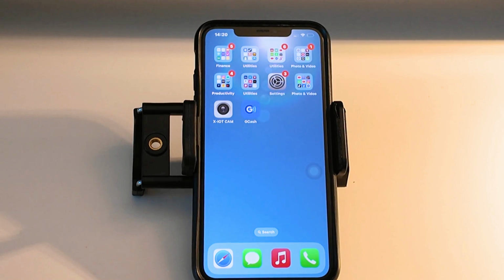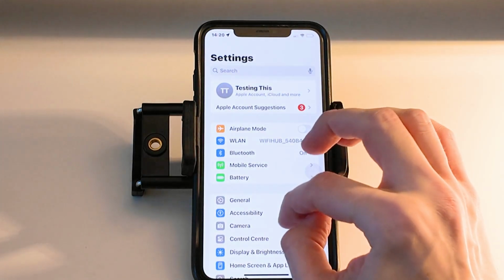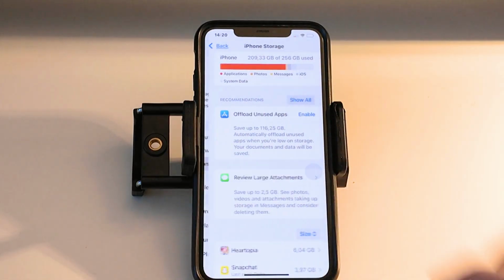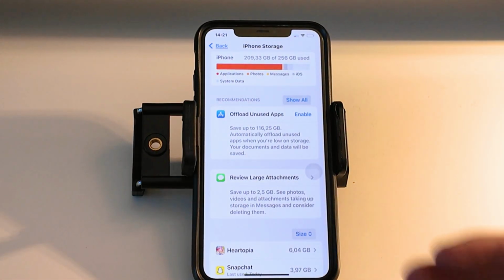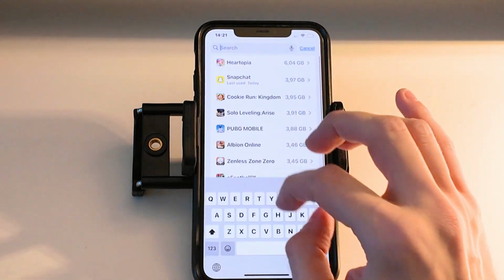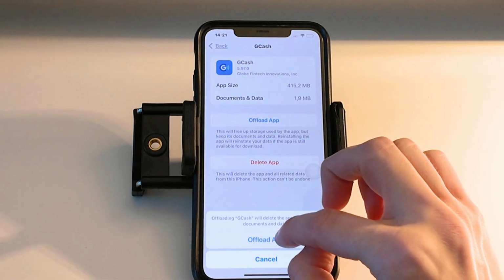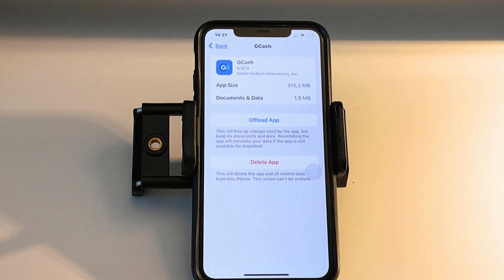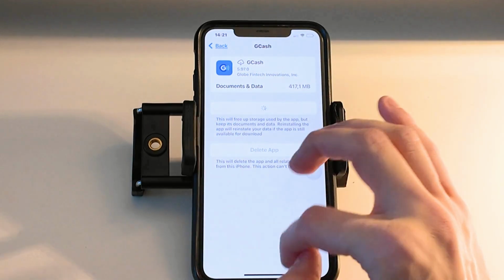How To Fix GCash App Not Working On iPhone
If the GCash app is not working on iPhone, this guide shows you how to fix it. Learn the steps to restore access and use the app normally again. Clear and helpful.